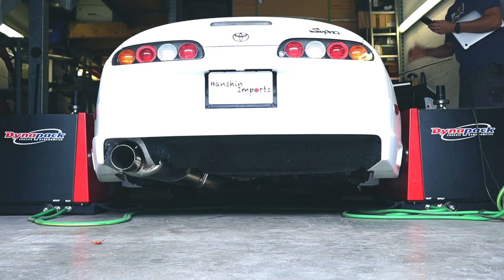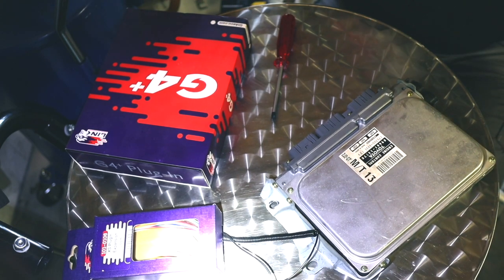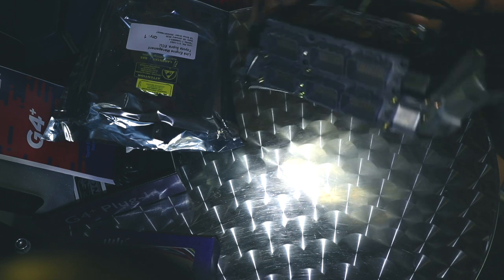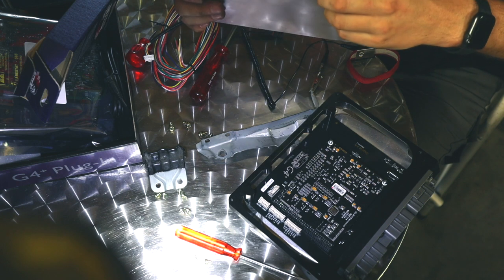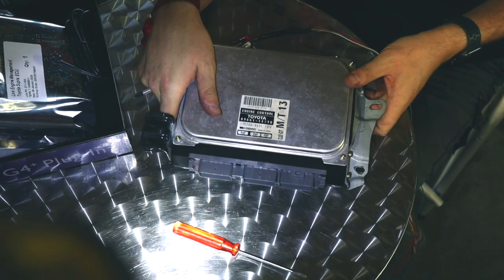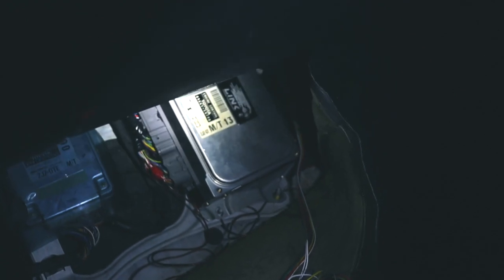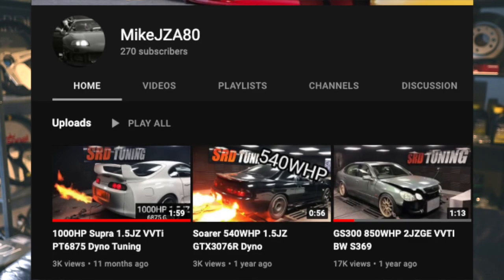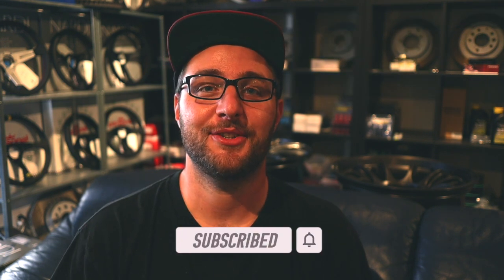How to Install a Link Plugin Ecu into a 2JZ Toyota Supra JZA80 and tune it on the Dyno (stock engine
Another Dyno Series video, but this time its the King of Kings of JDM Cars: The Toyota Mk4 Supra JZA80 with its legendary 2JZ-GTE Engine. It was a first time for me to Tune a 2jz on my Dyno. Let me show you how to install a Link ECU and Tune the car. It made good power... but how much? Watch the video and find out! Enjoy the video and add me on Insta: @jesse_yaroo

I am in the middle of homologating this car for Swiss Road inspection and I've been working on the Tune of the car, especially in the Cold Start and Emissions department, to make it compliant with the EURO2 Norms.
Since I went through the whole process of installing a Link Plug in ECU in order to Map it, lets try to see whats the maximum power I can get from this "Stockish" 2JZ Twin Turbo Supra.

Let me show you how this video is structured:

0:00 Intro
1:15 How to Remove Stock ECU in a Toyota Supra mk4
2:50 Unboxing Link G4+ for Toyota Supra
5:46 How to open stock Toyota Supra ECU and disassemble ECU
8:36 How to Install Link Plugin ECU  and Expansion harness into the Toyota Supra Stock ECU Casing
16:11 Reinstallation of the LINK ECU into the Supra
17:54 First start with New ECU
18:30 Dyno Tuning
21:18 Final Conclusion

Watch the Whole video to figure out how many HP and Nm of Torque the car made!

Brief car specs:
Toyota Supra Type RZ (JDM Version)
2JZ-GTE Non VVTI
Getrag 6MT
Racing Clutch
Front mount intercooler (FMIC)
Pod Filter (Blitz)
Catalyser equipped
Fujistubo Legalis R Catback Exhaust
Link G4+
Jesse Spec custom Tune